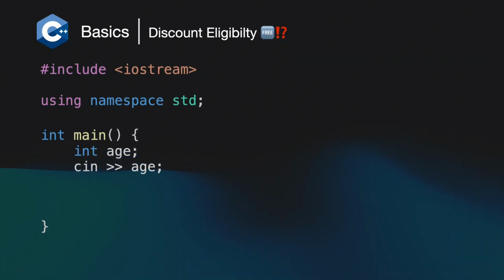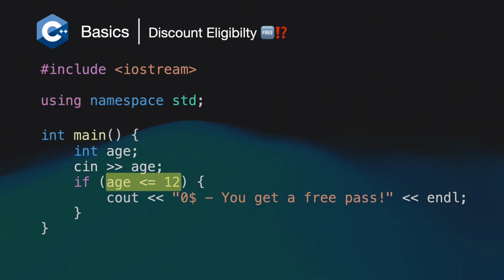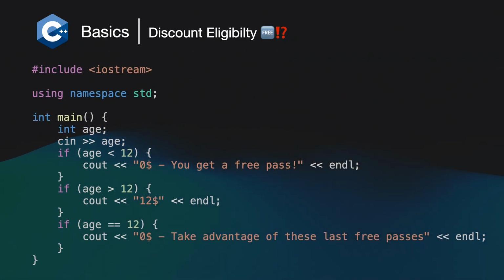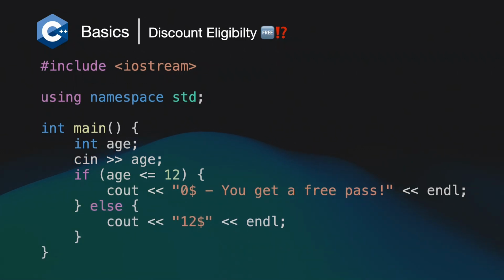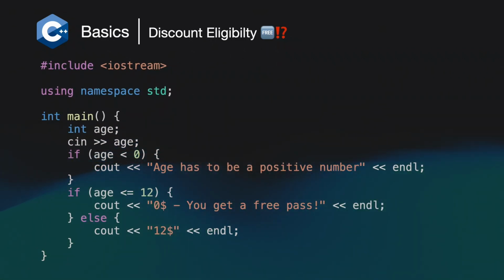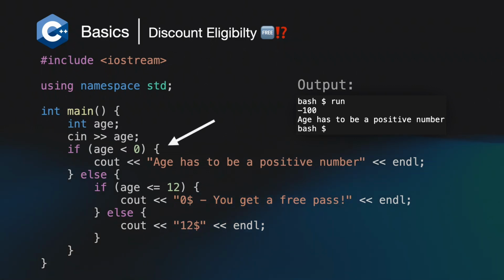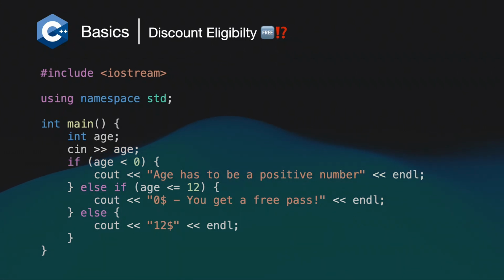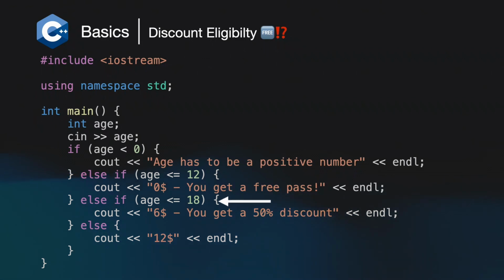C++ Course | Part 3: Conditionals ⁉️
In this video we'll discuss conditionals and how your program can make decisions.

📝 By writing a program that decides wether a visitor is eligible for a discount or not, we'll see how we can write code that acts differently based on certain conditions like the visitor's age.

📚 Are you a textual learner? Or just want to have a written, step-by-step guide to this project?

☕️ Enjoyed the content? Please consider supporting my channel by buying me a coffee. It means a lot and fuels more content like this: